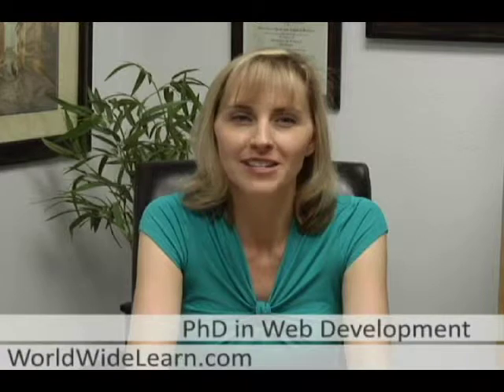How to Get Your PhD in Web Development